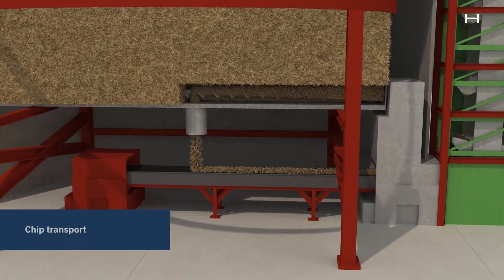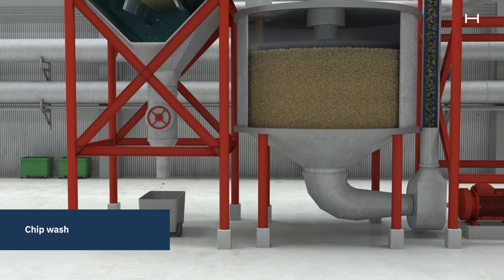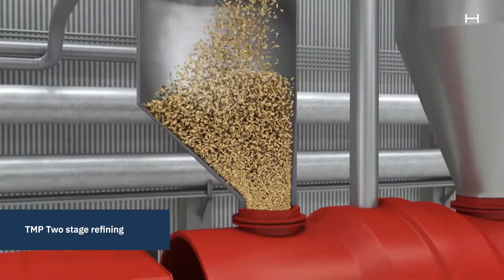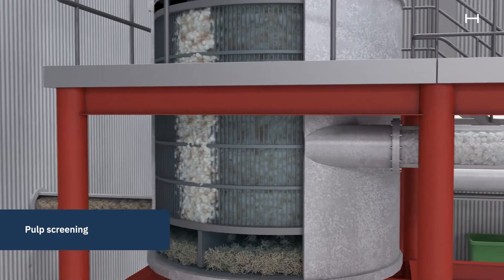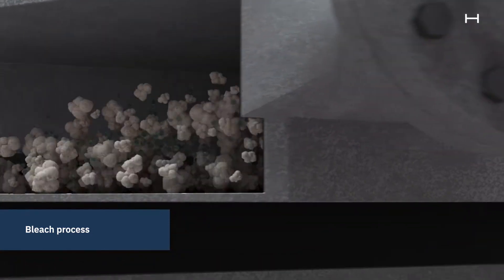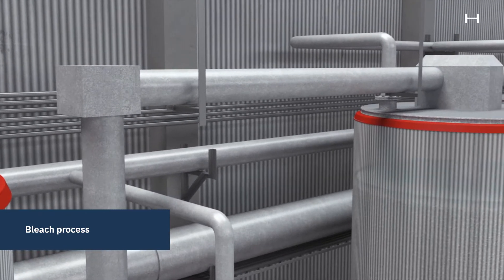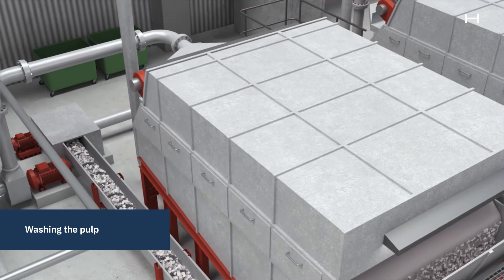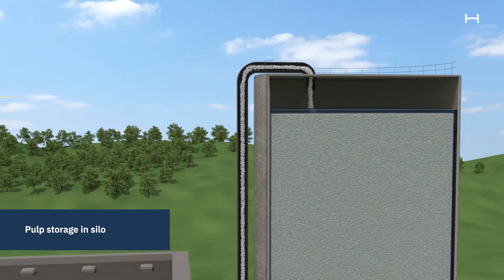How to make paper - from chips to pulp at Holmen Paper, Hallsta mill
Paper production - the step from chips to pulp. Animated with English voiceover.
TMP (thermomechanical pulping) process production at Holmen Paper, Hallsta paper mill.